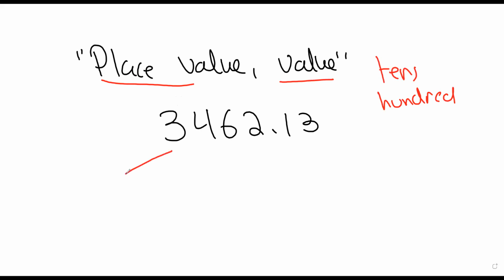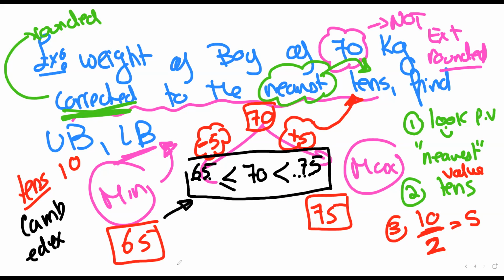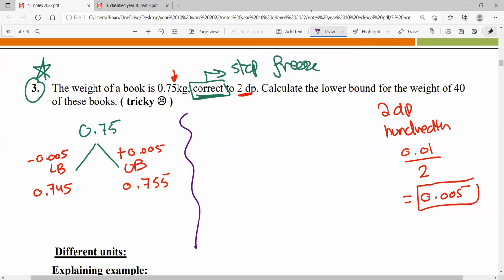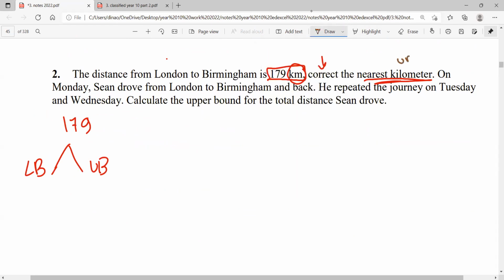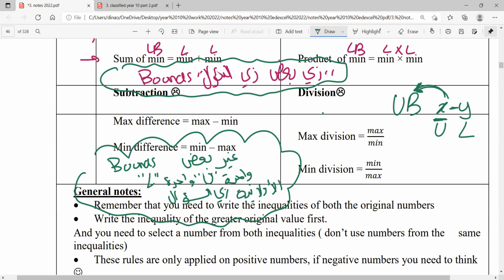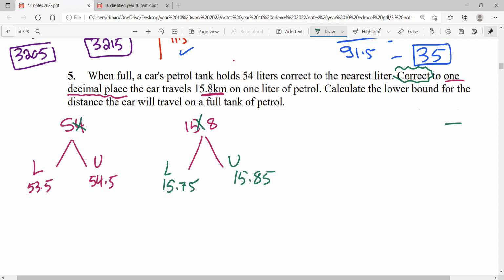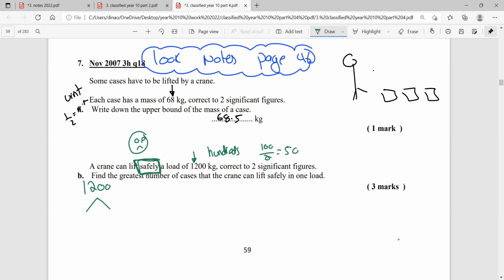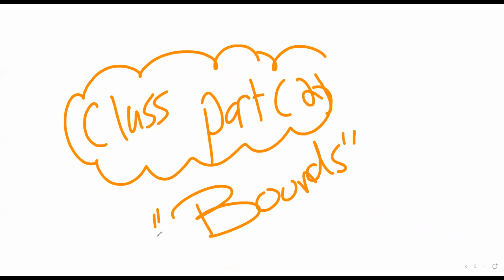limits of accuracy " Bounds" -OL Math - Edexcel